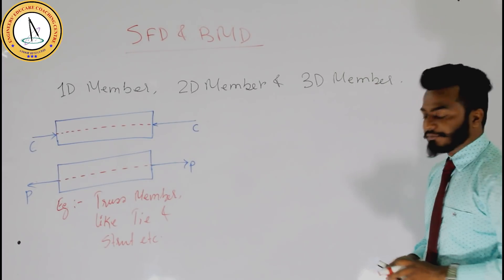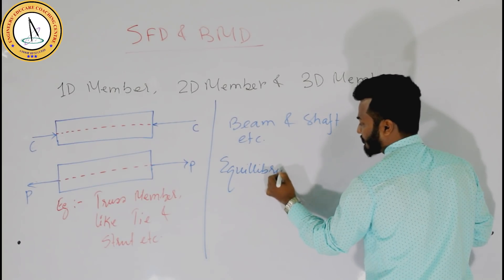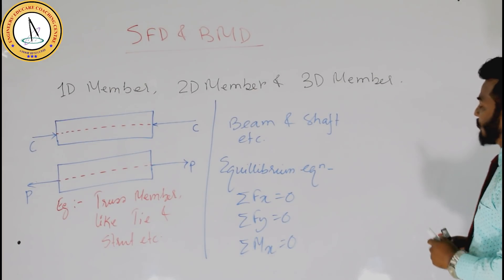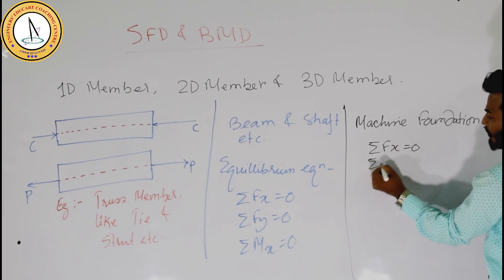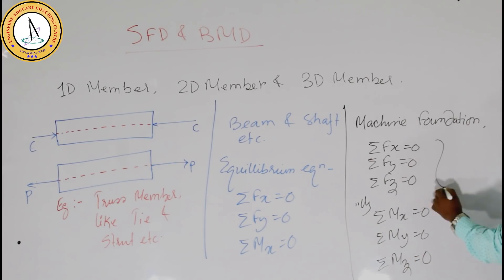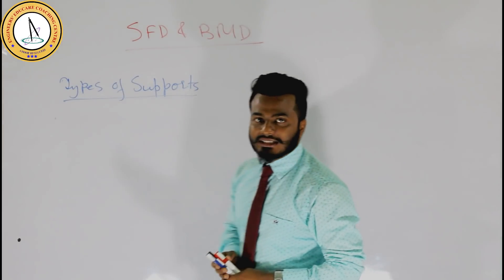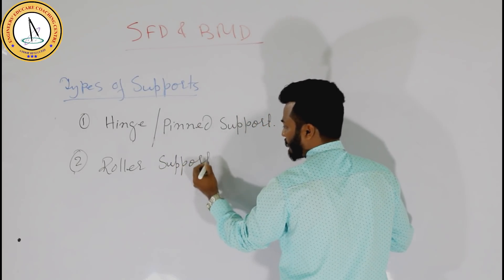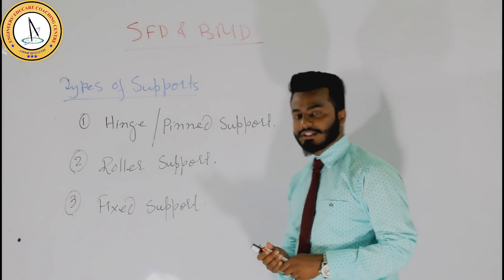Introductory lectures on Shear Force Diagram And Bending moment Diagram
Types of Member and Support